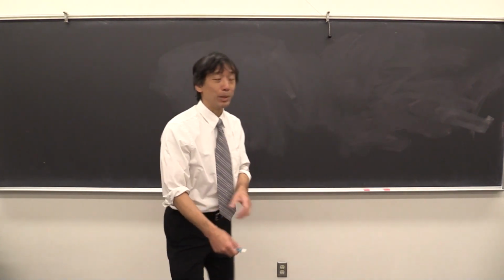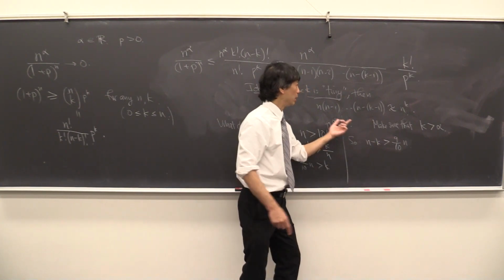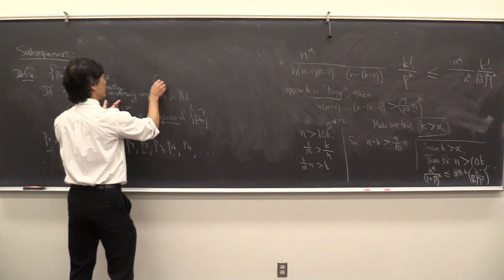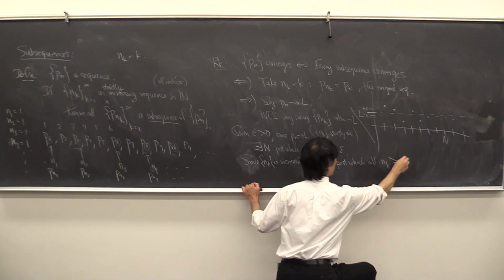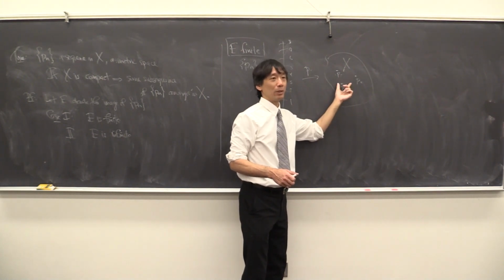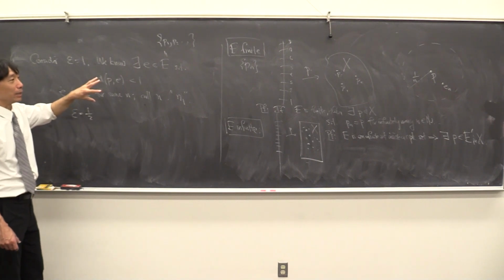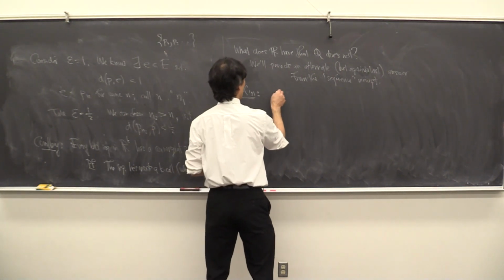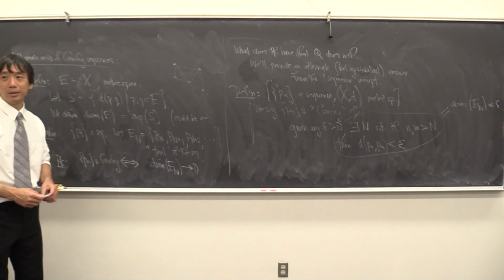Math 131 Lecture 24 032524 Introduction to Subsequences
Redo of convergence proof involving binomial theorem from last lecture.  Subsequences: definition.  Convergence of sequence is equivalent to convergence of every subsequence.  Sequence in compact space has convergent subsequence.  Definition of Cauchy sequence.  Concept of diameter; relation with Cauchiness.